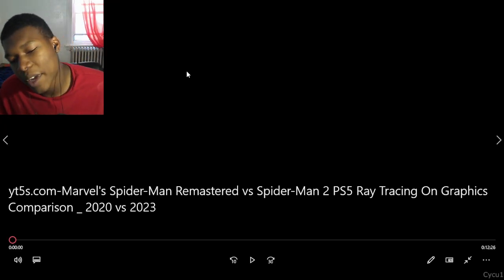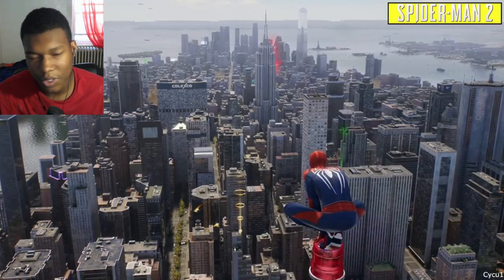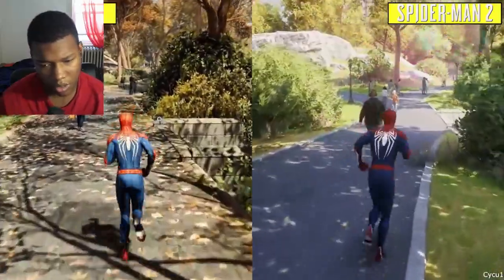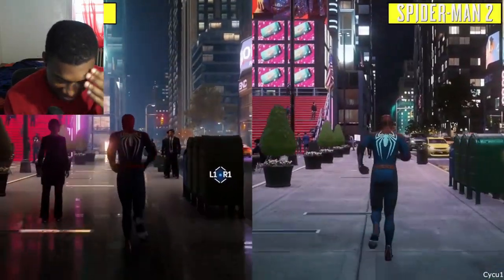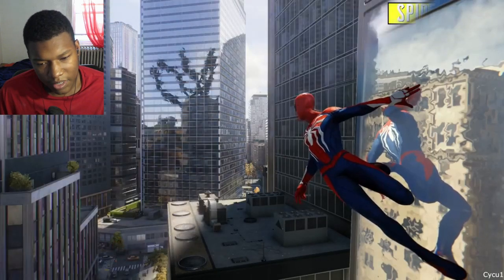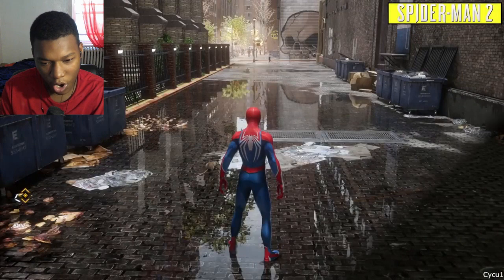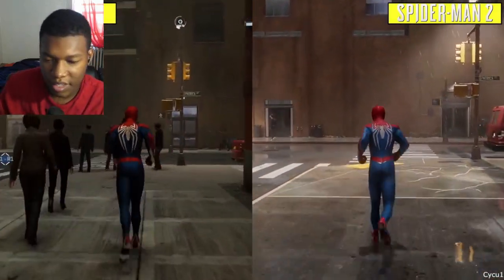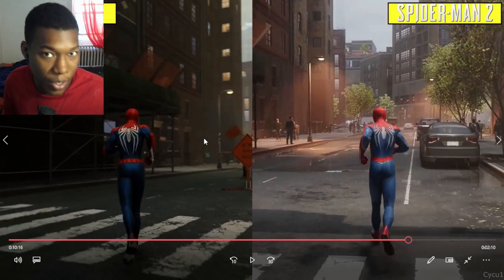Marvel's Spider-Man Remastered vs Spider-Man 2 PS5 Ray Tracing On Graphics Comparison | 2020 vs 2023